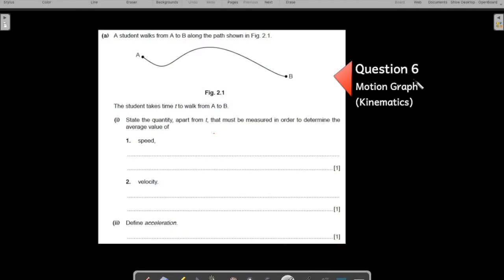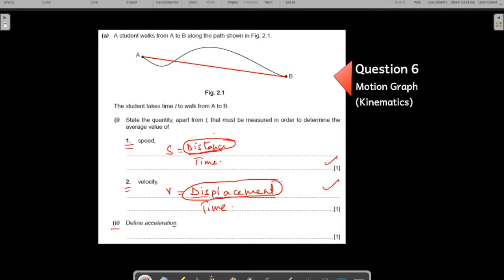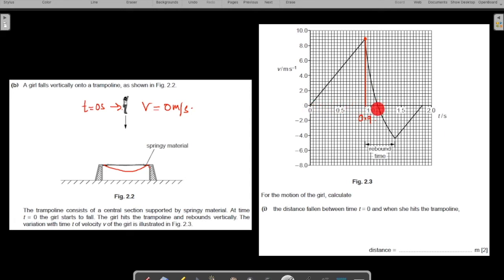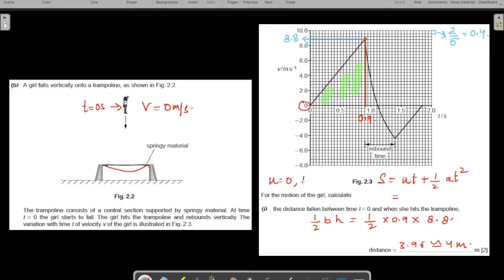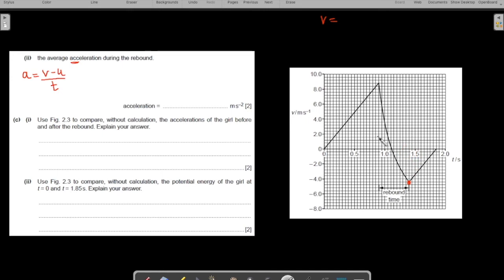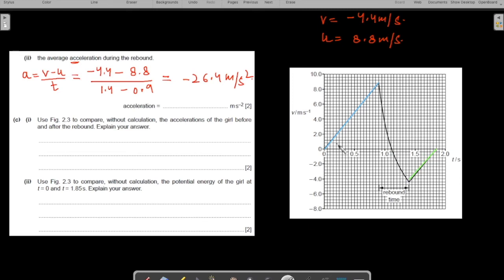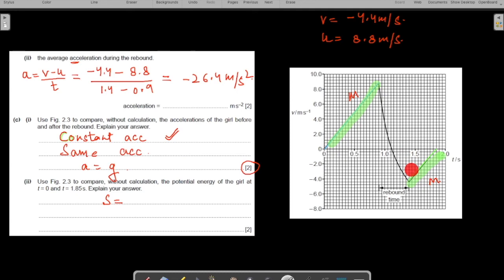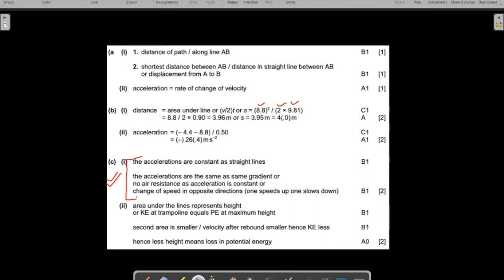Q6 Motion Graph (Kinematics)- AS Physics Past Paper Practice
Must watch videos in sequence and find at the bottom the related theory videos